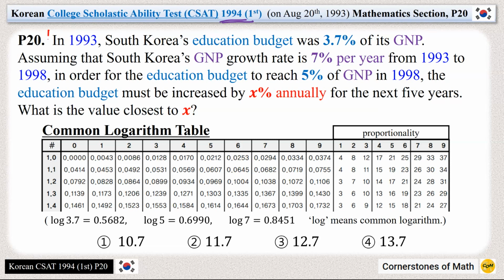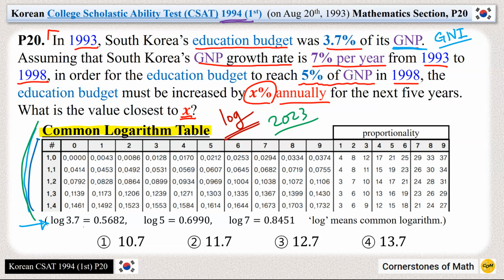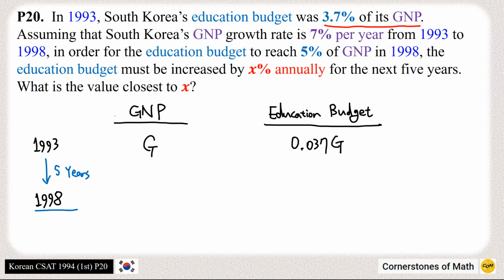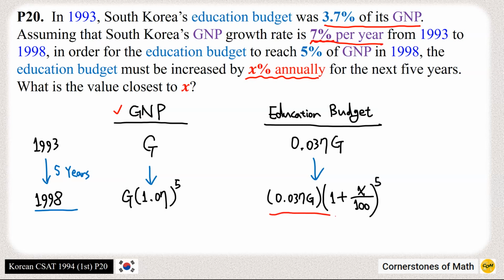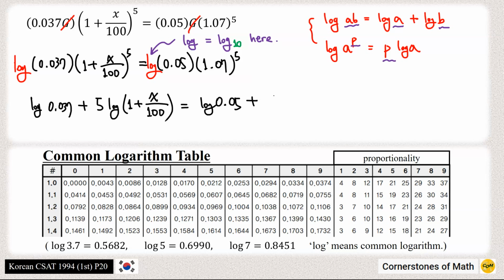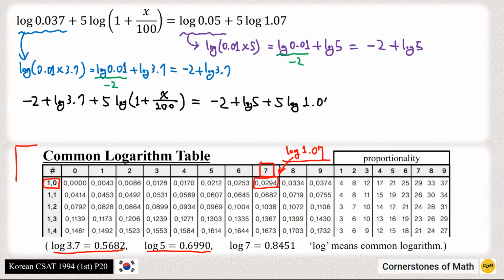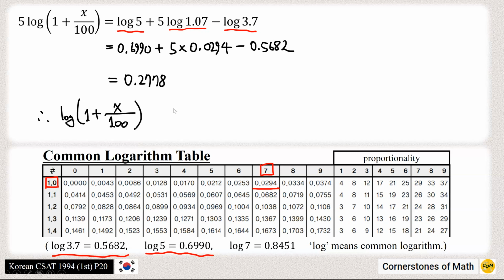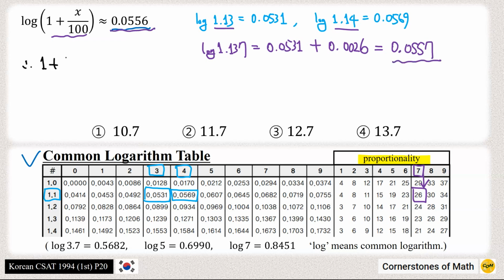Log Problem from the Very First South Korean CSAT [Korean CSAT 1994 (1st)]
Back again with South Korea's most famous exam, the College Scholastic Ability Test (CSAT).  Since I have covered the most recent CSAT problems (from CSAT 2023) in my previous videos, this time I present you the test problem from the oldest CSAT - the very first CSAT, actually.

Students were given common logarithm table to find and use the log values necessary to solve this problem, so you can see that this problem is indeed old-fashioned.  Still, I think there is something we can learn from this one, so please enjoy!

Monday:  Probability distribution miniseries, in a bit different style.